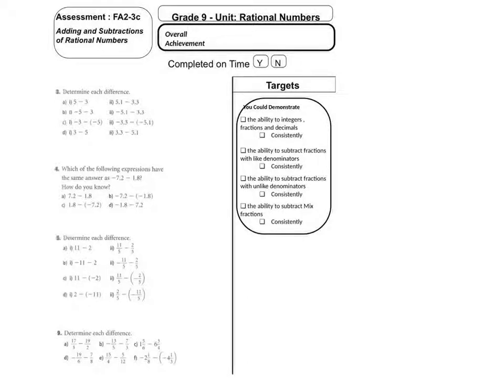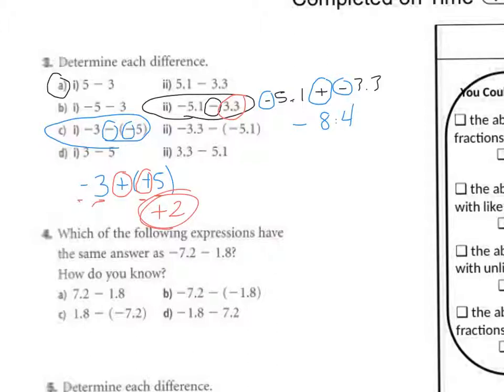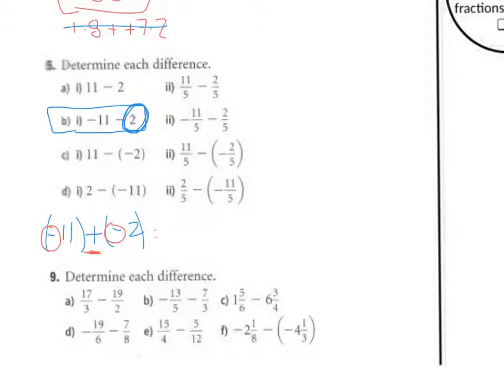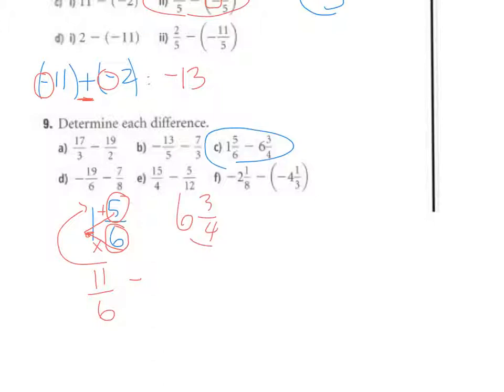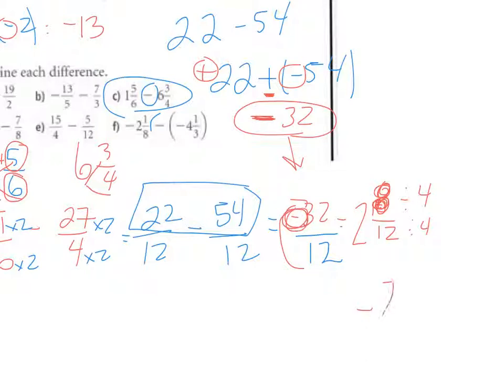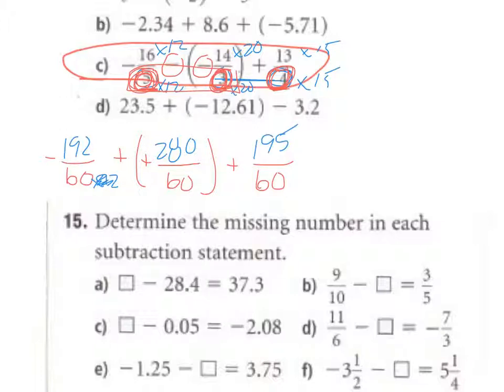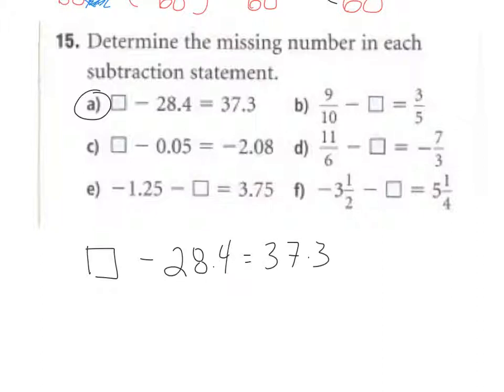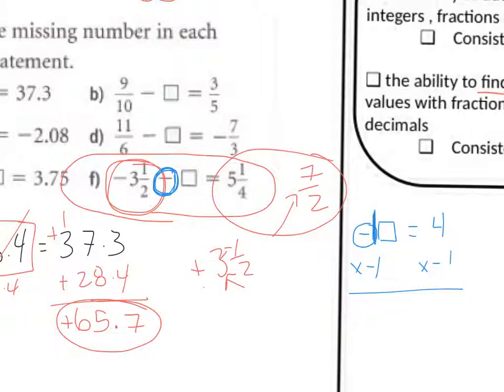FA2-3c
FA2-3c Rational Numbers